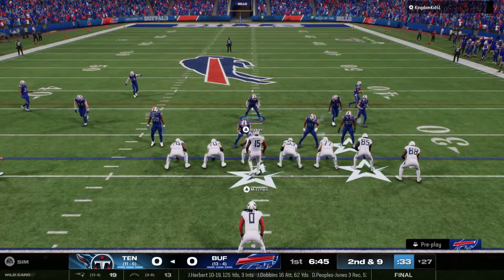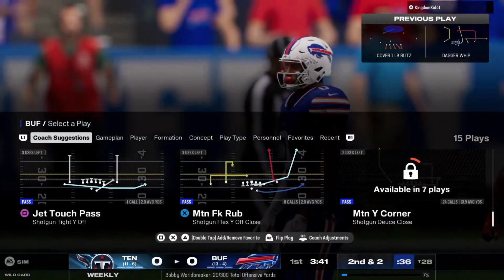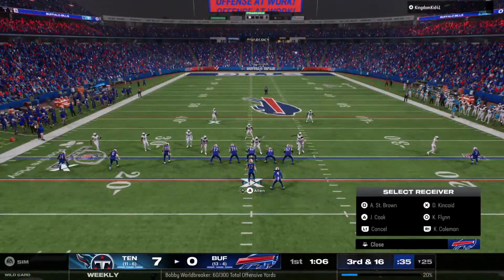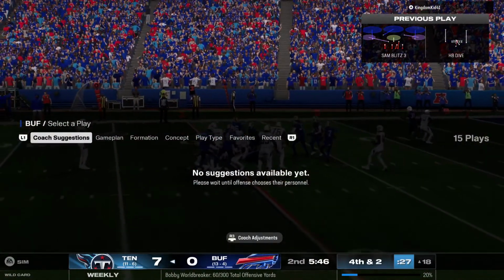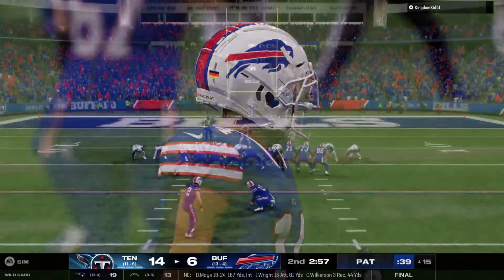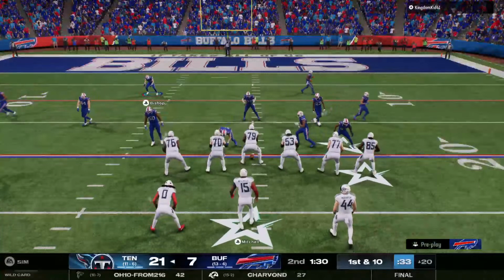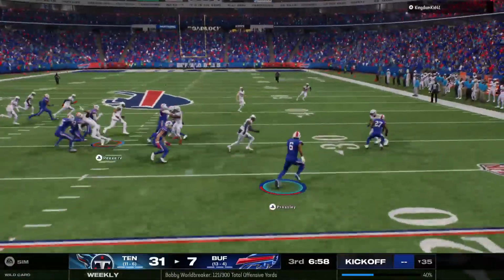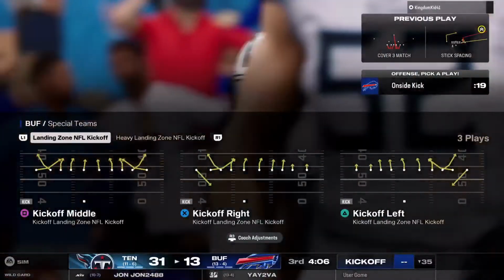On3tunsun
Madden 23